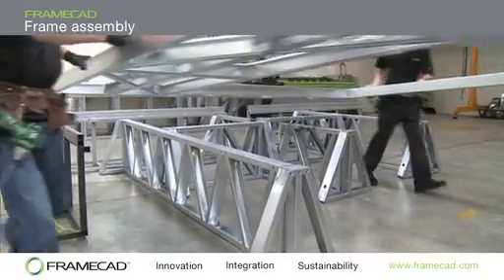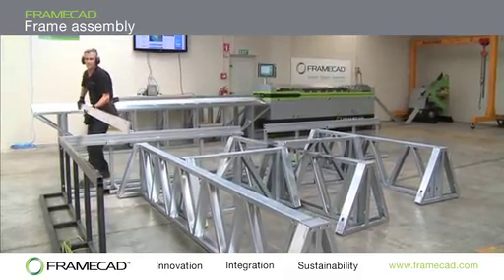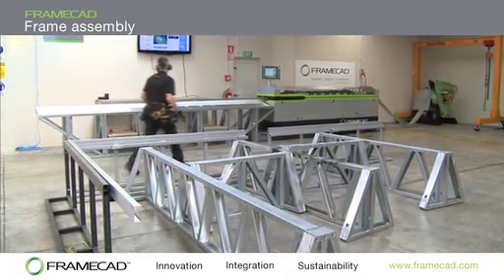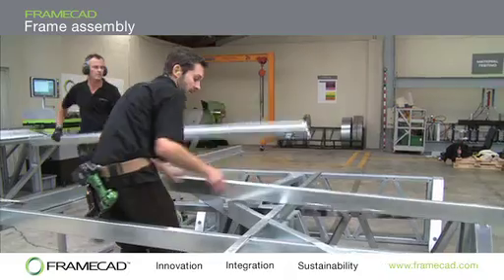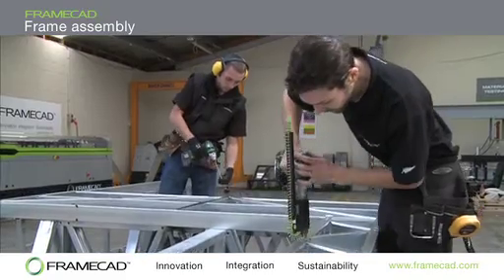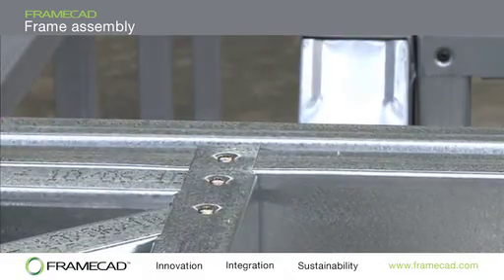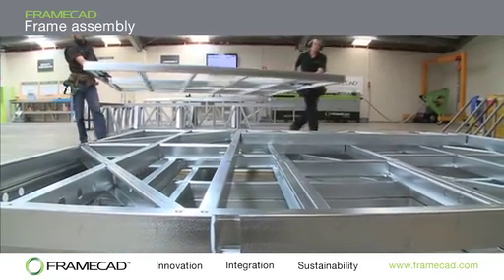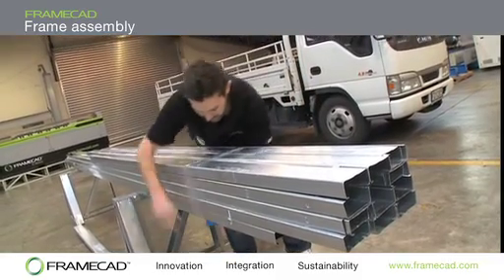How to Assembly Steel Framing (FRAMECAD System)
A quick overview on how to safely and efficiently assemble steel framing, for off site erection of steel buildings.